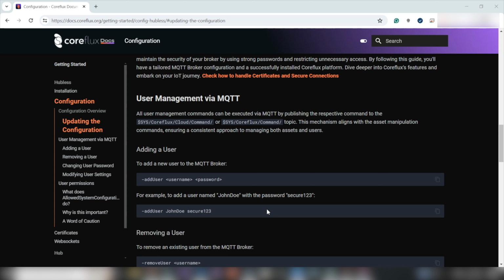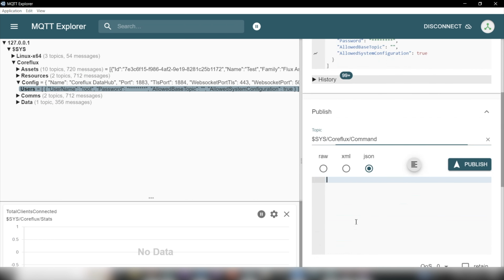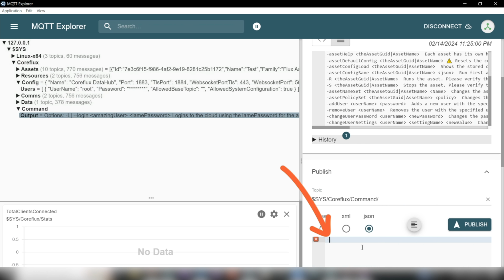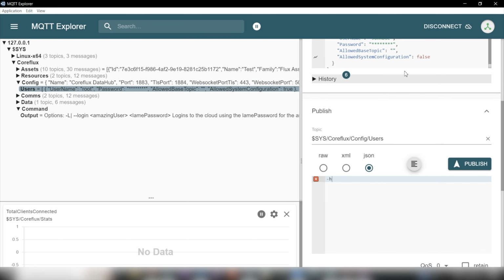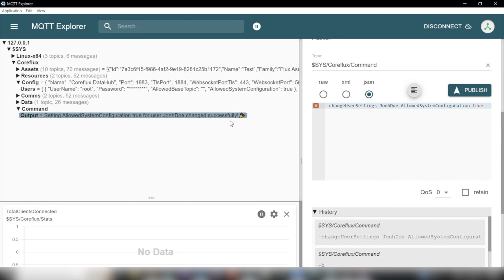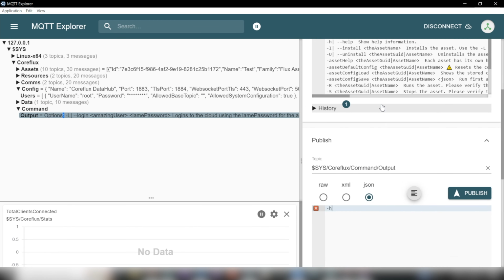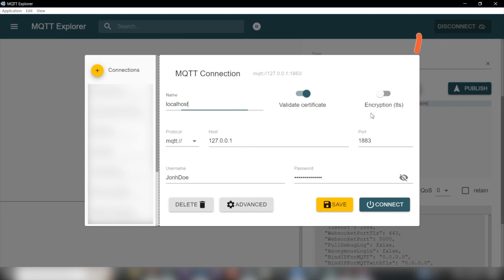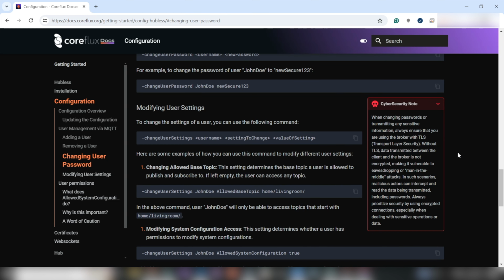User Management via MQTT | Coreflux Tutorials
This tutorial shows you how to manage Coreflux users via MQTT.